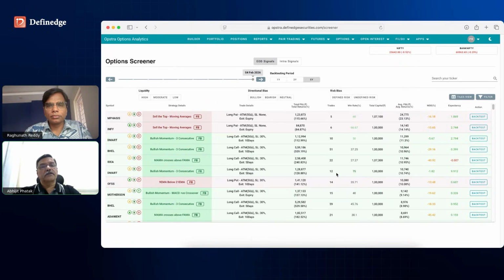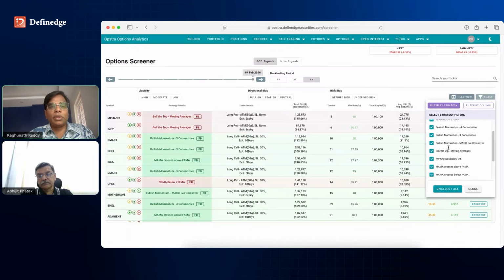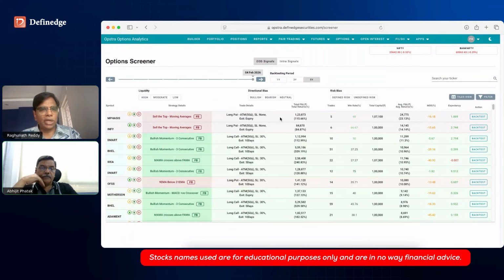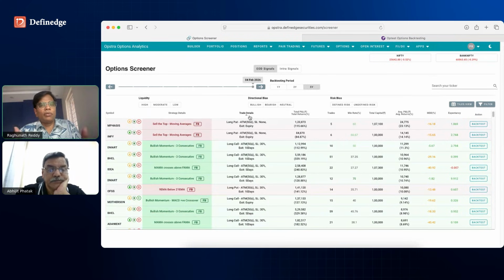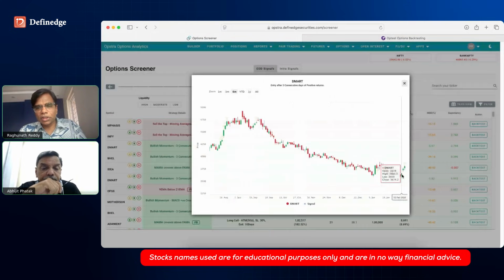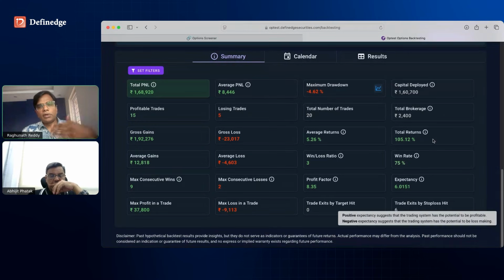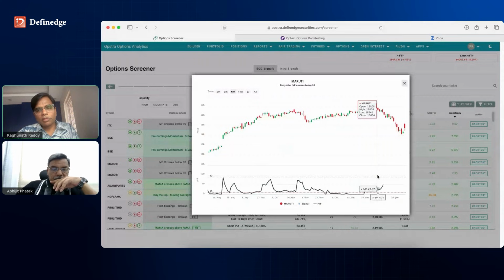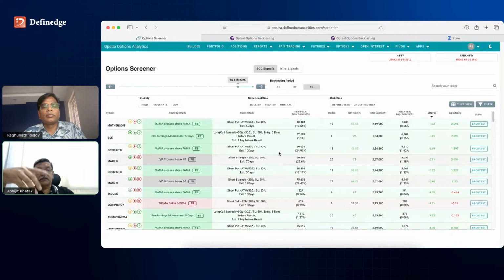Options Screener : A New way to Find Options Trades on OPSTRA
Can an Options Screener actually give you REAL trading ideas - live and backtested?

In this video, Raghunath and Abhijit Phatak introduce the new Options Screener in OPSTRA, a first-of-its-kind tool designed to generate real-time, backtested option trading ideas across all F&O stocks and indices.

Unlike traditional scanners, this screener doesn’t just show signals - it shows what has historically worked, how often, and with what risk.

With Options Screener you no longer have to wonder if a strategy has worked before.

The 14th Edition of Definedge Conference on Market Analysis (DECMA) Returns